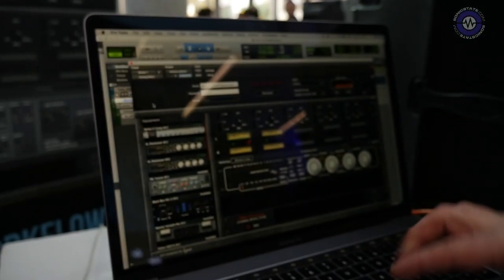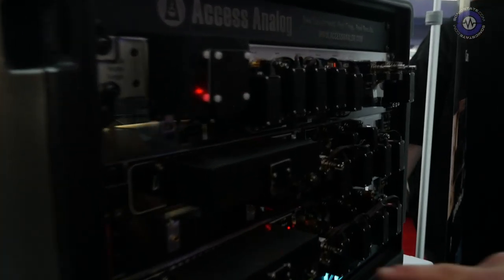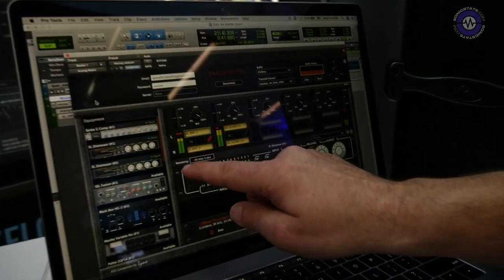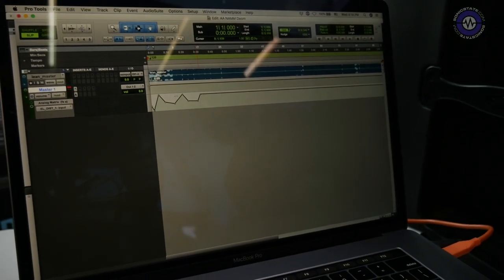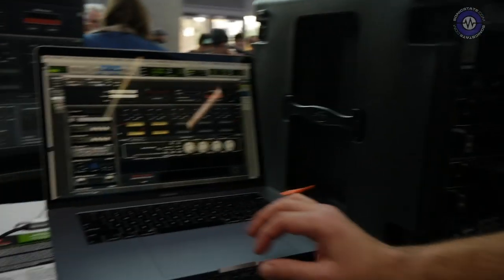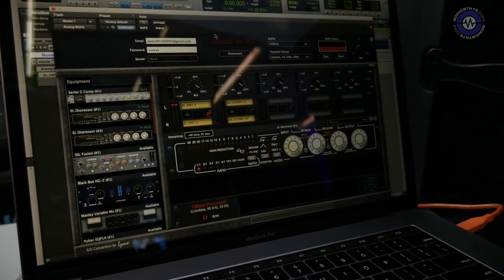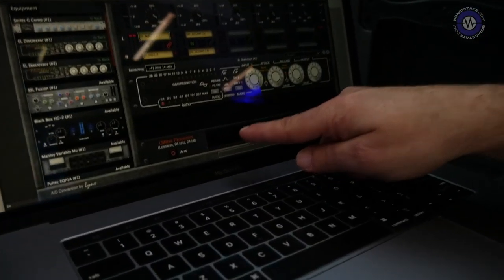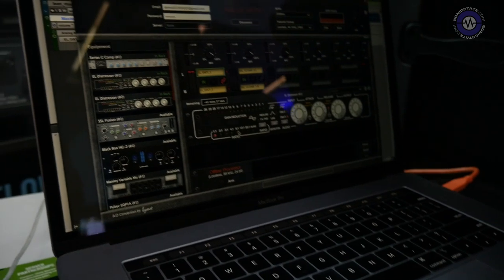NAMM 2020: Access Analog Analog Matrix - Robotic Control of Analog Hardware